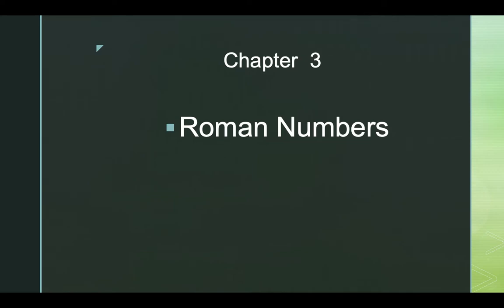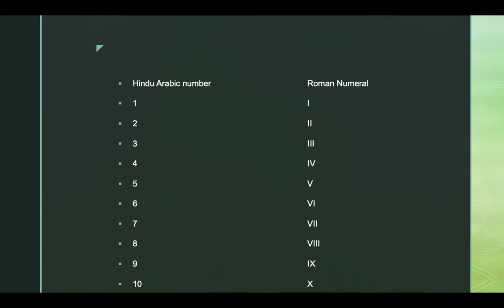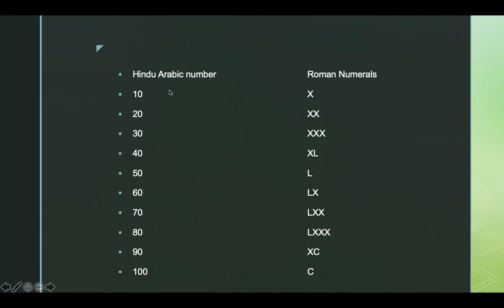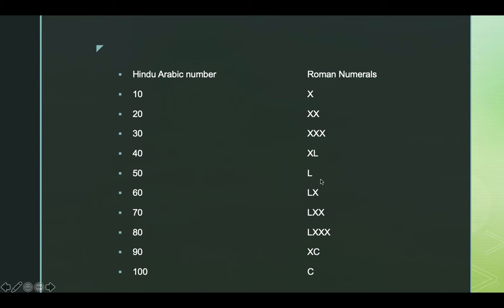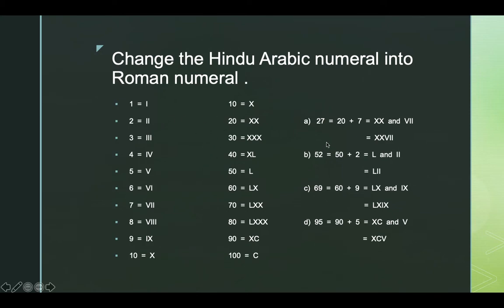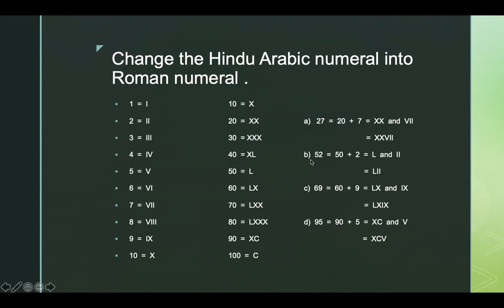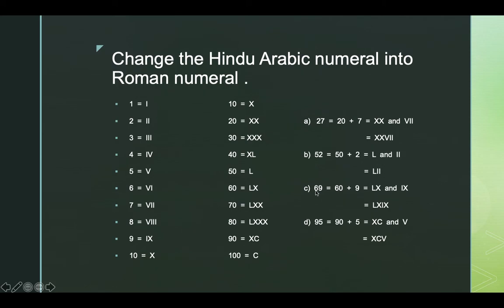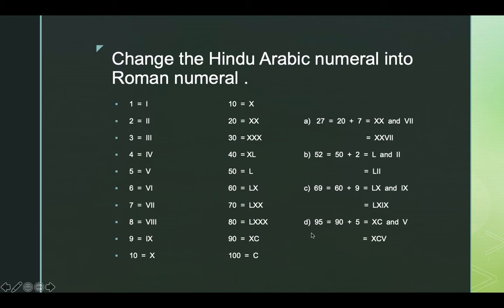Class 4 Roman Numbers